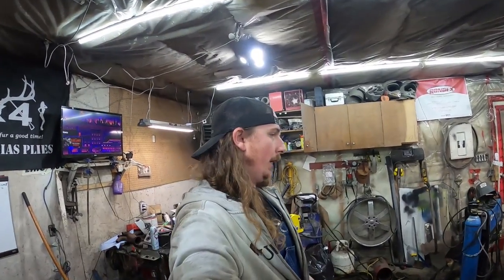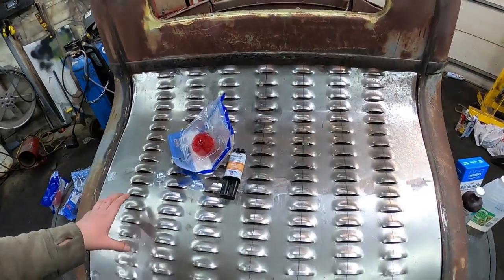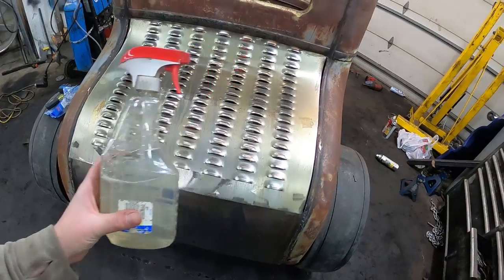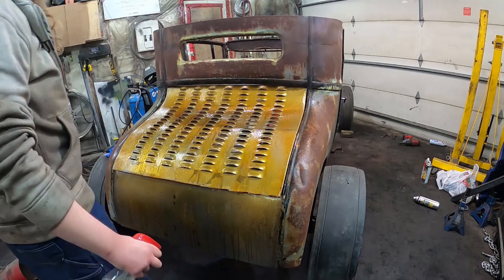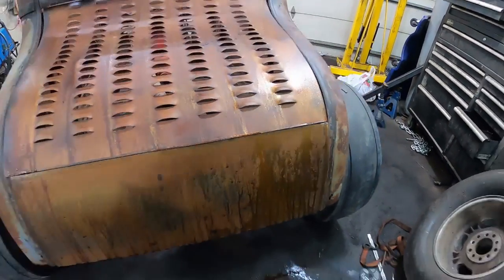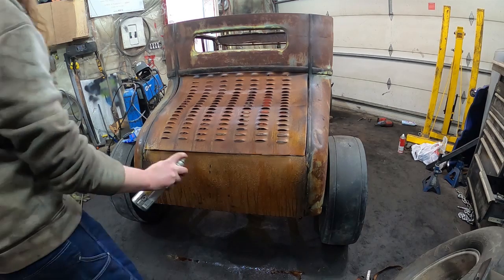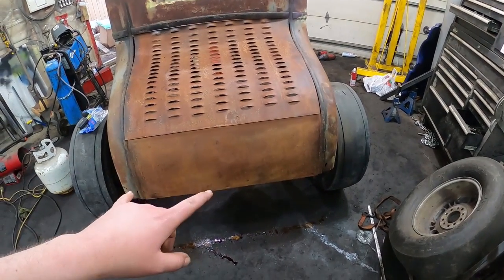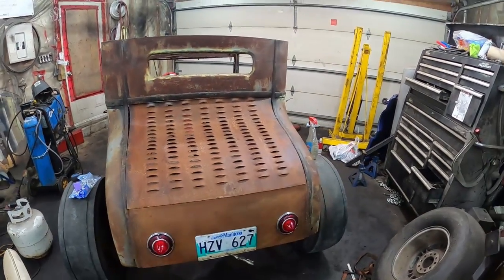How to Rust Brand New Metal Instantly! - Rust Matching a 1927 Model T Deck Lid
I'm not sure how this episode is come across. If you're of the opinion this car should be painted, I feel like I should apologize right now. I love old rusted out junk and I don't know why, always have, always will. So the brand new shiny deck lid had to be tarnished! I learned this new skill in a few minutes from other You Tube videos. So simple a little Vinegar, Hydrogen Peroxide and some salt in a spray bottle. Spray it on and watch it turn to rust! It was very satisfying to watch the new metal instantly turn to rust. The T now has a uniform look and I think it looks perfect! What do you guys think?

Send me your JUNK
1881 Portage ave
Ferry Road RPO
Winnipeg, Manitoba
R3J 3X7